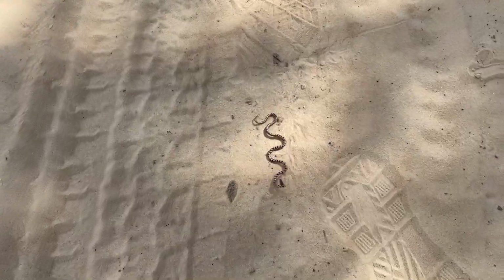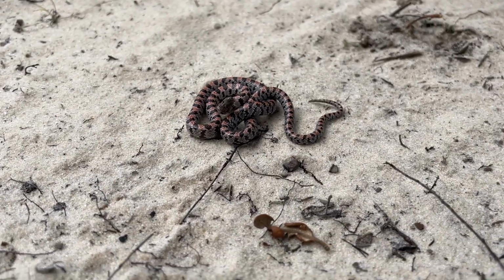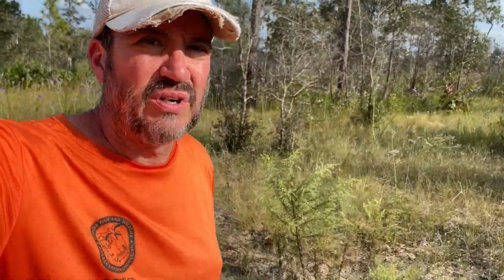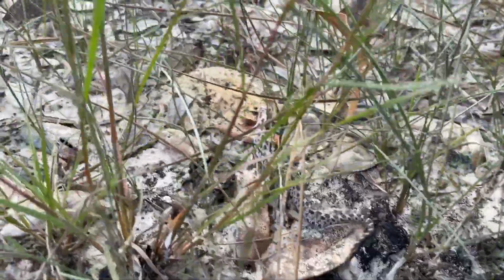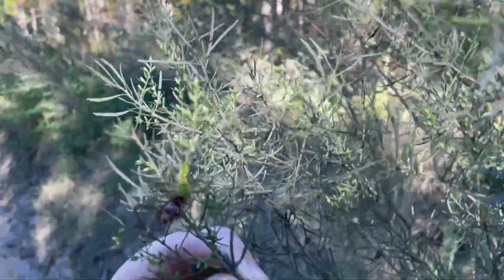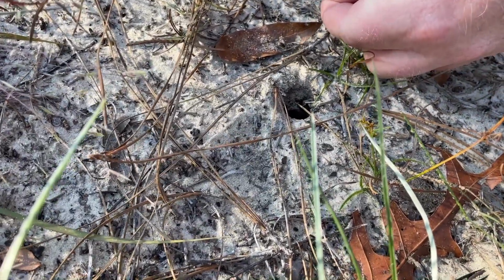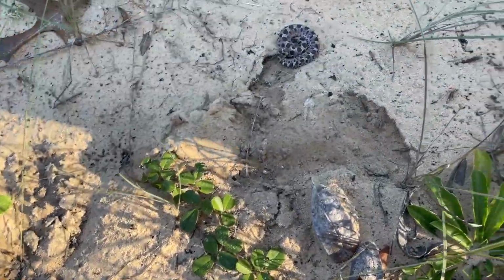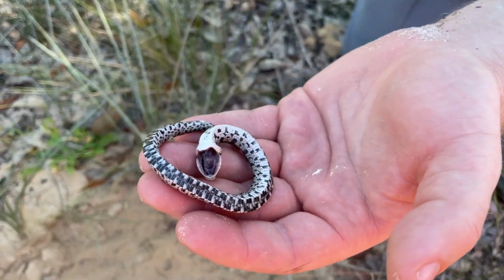Short-Tailed snake & H. Simus - Southern Hognose snake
Join us on an exciting adventure as we explore the wilderness in search of the elusive Short-Tailed Snake (Lampropeltis extenuate). But that's not all - we also stumble upon more Southern Hognose Snakes (H. Simus) along the way! Get ready to be captivated by the fascinating story of our journey and the incredible creatures we encounter. Don't miss out on this thrilling wildlife experience!